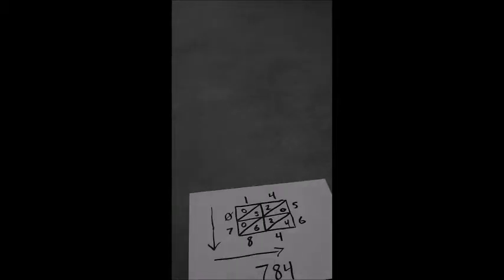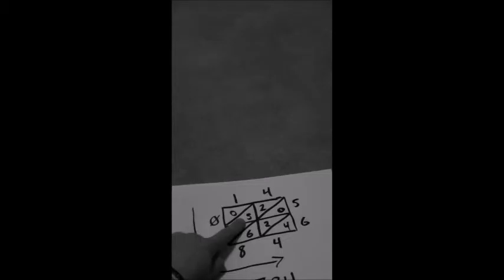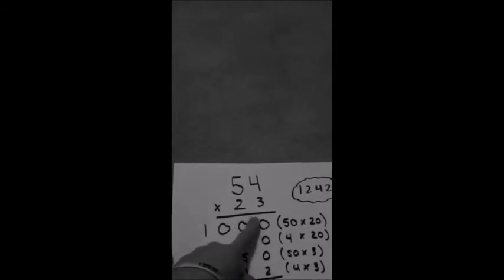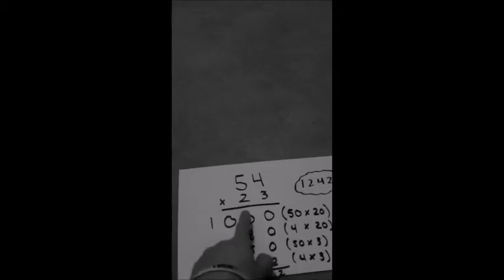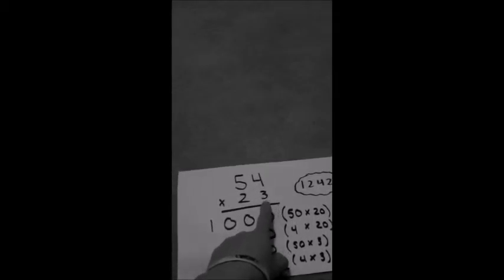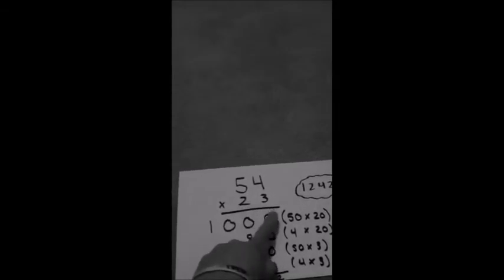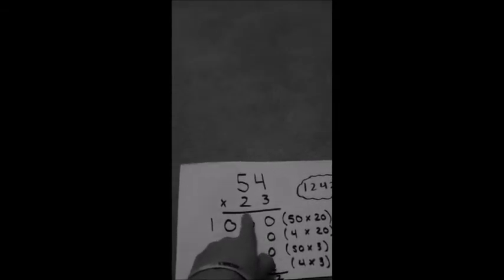The Many Ways Of Multiplication